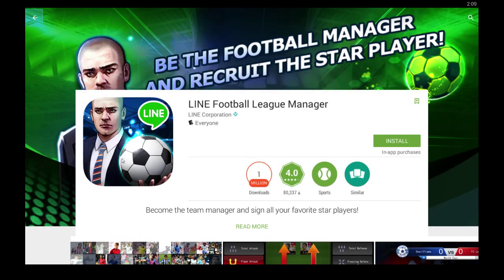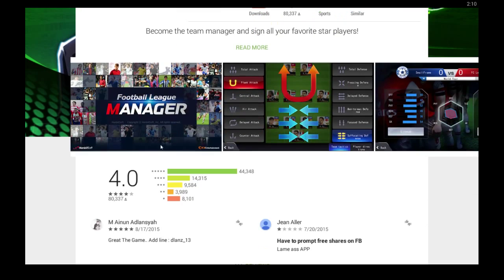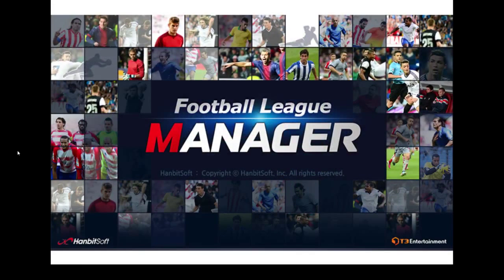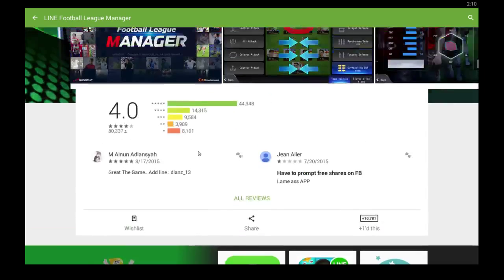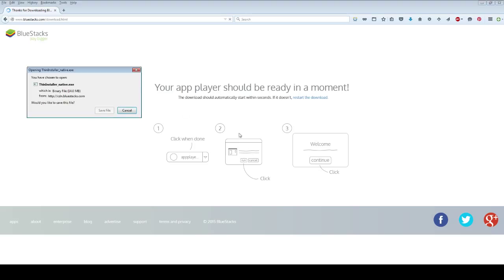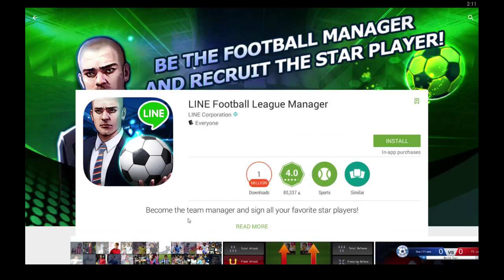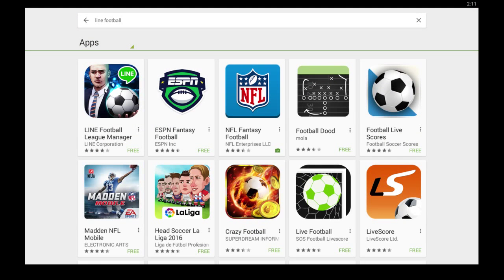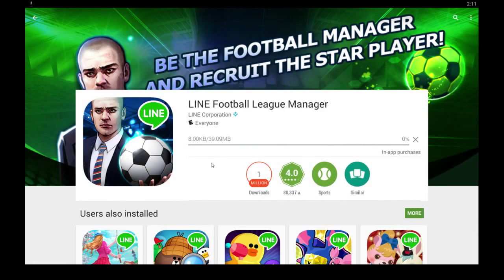How to Download LINE Football League Manager for PC (Windows & MAC)